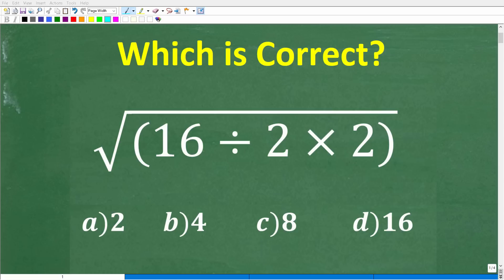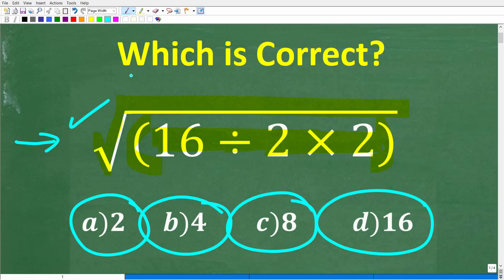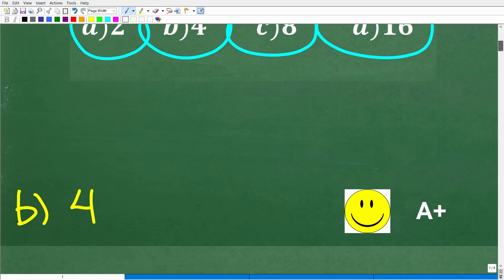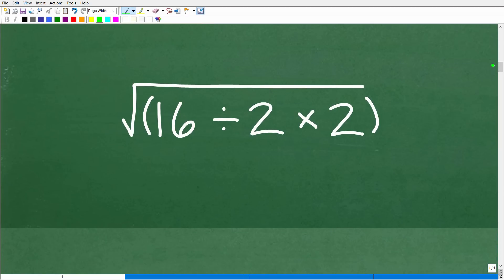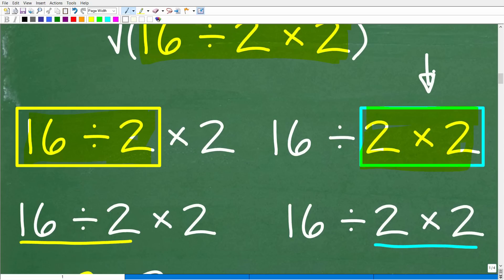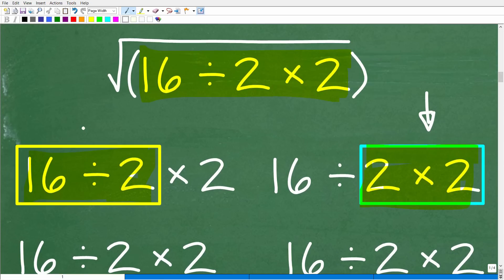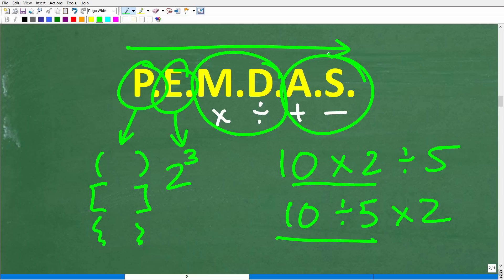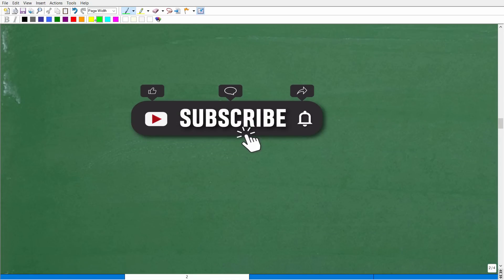Square root (16 divided by 2 times 2) =? A BASIC Math problem MANY will get WRONG!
How to use the order of operations, PEMDAS to solve a basic math numeric problem.

• HOMESCHOOL MATH
• COLLEGE MATH